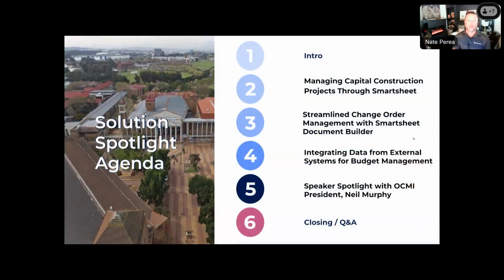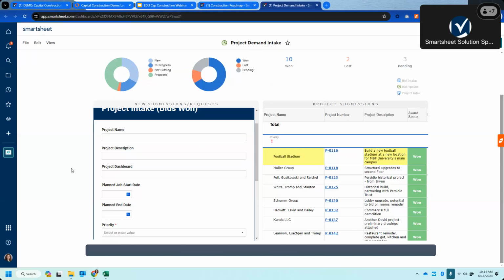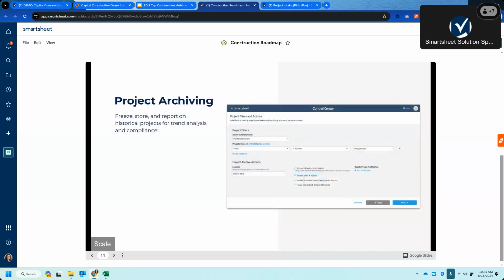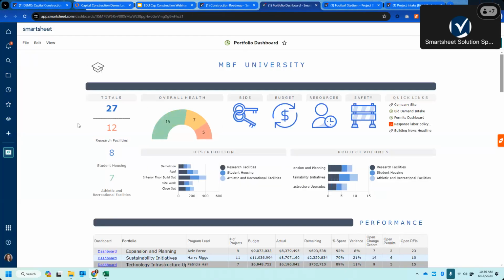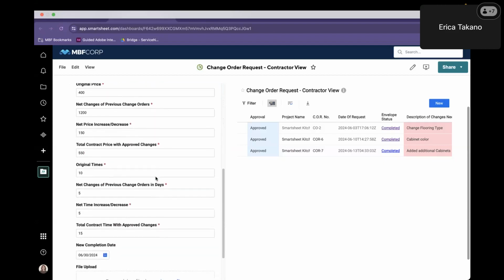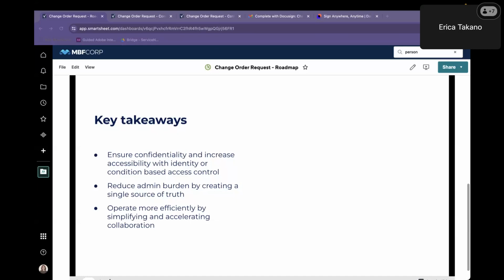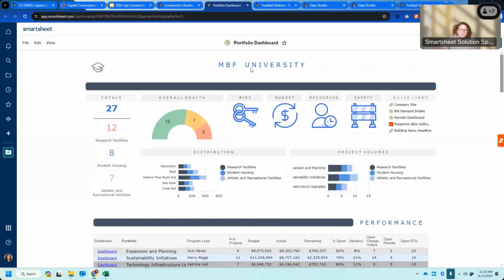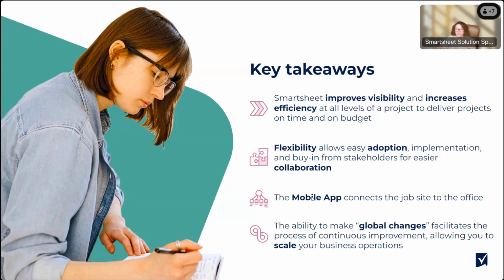Smartsheet Capital Construction for Higher Education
Managing Capital Construction Projects Through Smartsheet: Leverage Smartsheet to monitor large scale capital construction projects across multiple stakeholder groups, both internal and external. Smartsheet makes it easy to focus on the details, stay up to date on budgets, and never miss a deadline.
Speaker: Angie Andersen - Sr. Solutions Engineer

Streamlined Change Order Management with Smartsheet Document Builder: Simplify cost change requests by utilizing forms and document builder to easily submit, track, and sign cost changes while providing updates and context to the requestor.
Speaker: Erica Takano - Commercial Solution Engineer, Smartsheet

Integrating Data from External Systems for Budget Management: Create a single source of truth by importing financial data from external systems to supplement the project budget management process.
Speaker: Angie Andersen - Sr. Solution Engineer, Smartsheet

Speaker Spotlight with OCMI President, Neil Murphy: OCMI has provided construction consulting services for building and infrastructure projects worldwide, with extensive experience working with universities, colleges, and schools. Hear how Smartsheet plays an integral role in supporting Neil and his team to keep projects on schedule, under budget, and seamlessly collaborating across multiple stakeholder groups.
Speaker: Neil Murphy - President, OCMI, Inc.
Neil is a Certified Construction Manager (CMAA), Planning & Scheduling Professional (AACEI), and is a Licensed General Contractor (State of CA).

0:00        Intro
9:00        Managing Capital Construction Projects Through Smartsheet
43:35      Streamlined Change Order Management with Smartsheet Document Builder
1:01:00   Integrating Data from External Systems for Budget Management
1:13:55   Speaker Spotlight with OCMI President, Neil Murphy
1:16:55   Closing